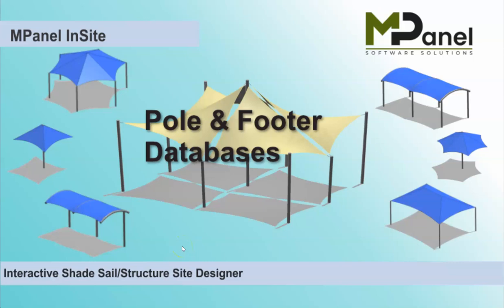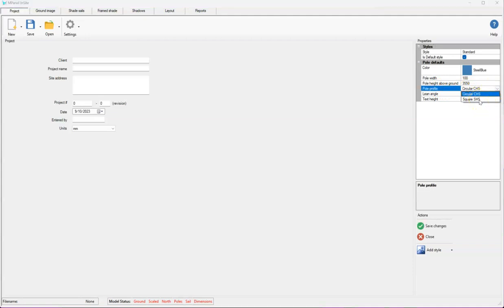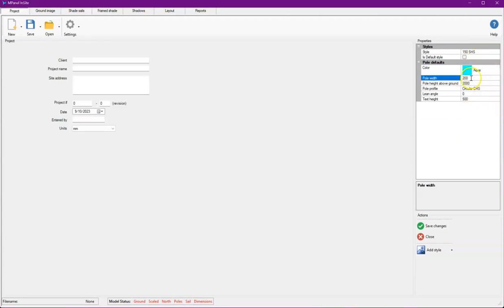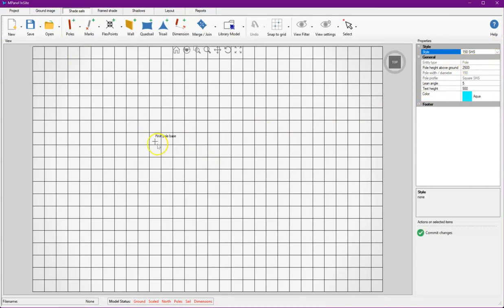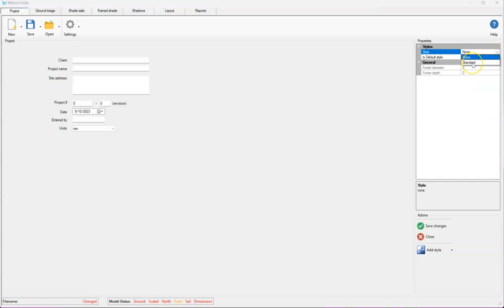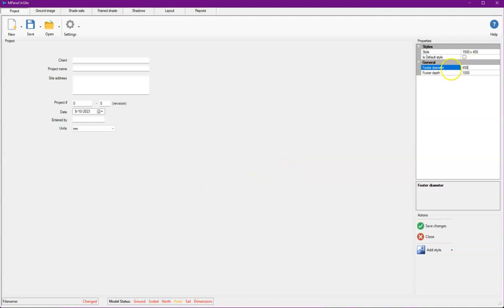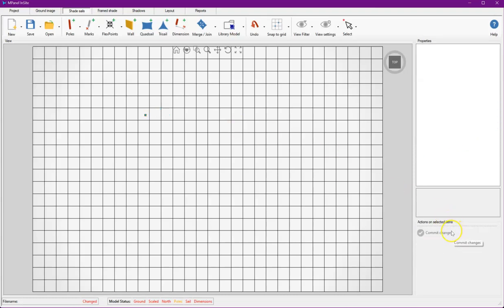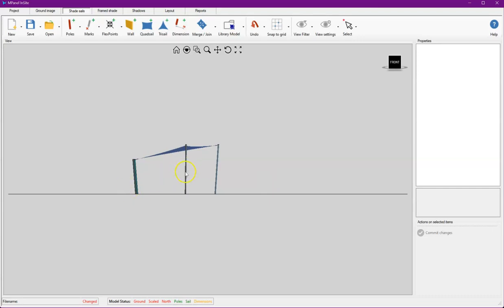Pole & Footer Database